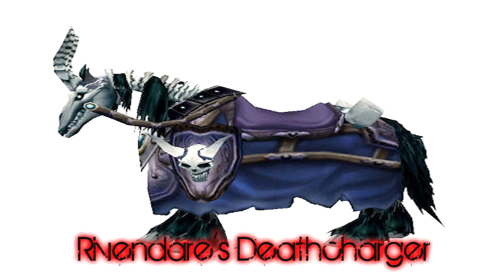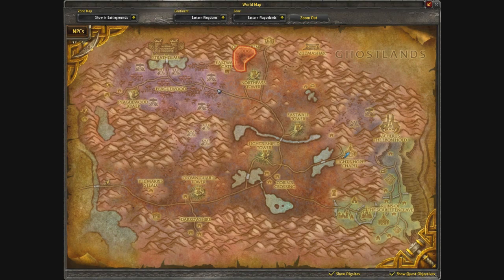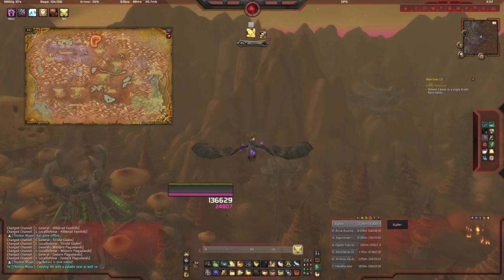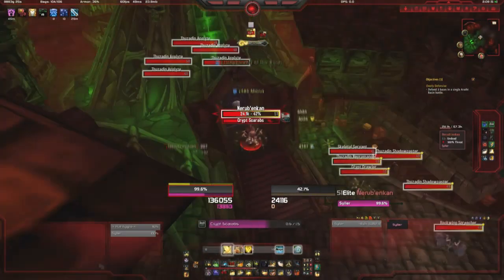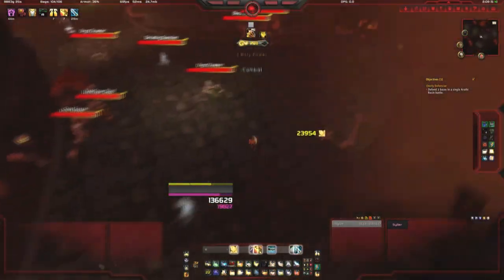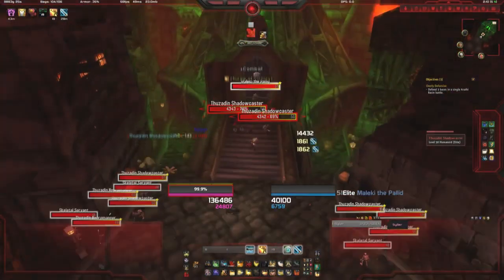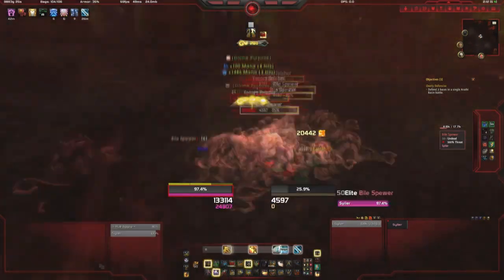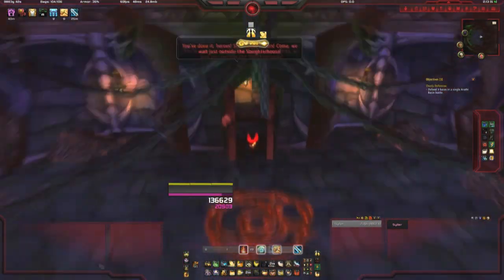Rivendare's DeathCharger Mount Guide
Guide on getting Rivendare's deathcharger which drops from Lord Aurius Rivendare in the back end of Stratholme. Good luck!